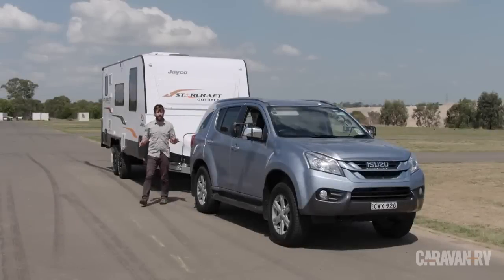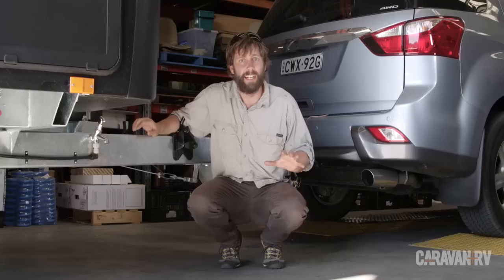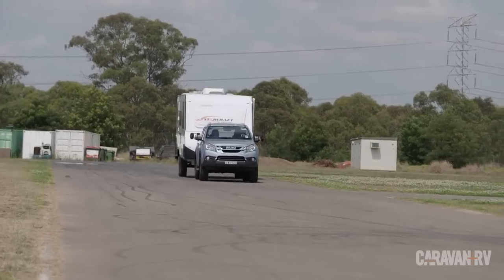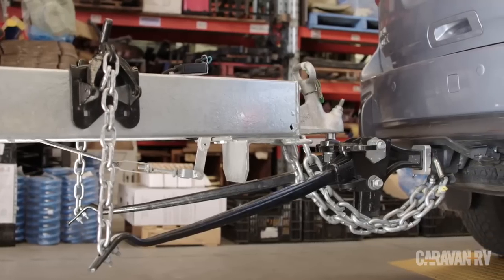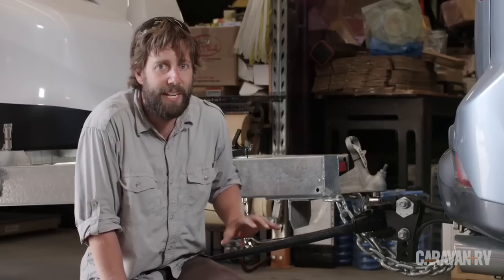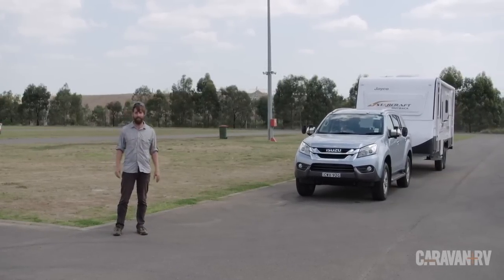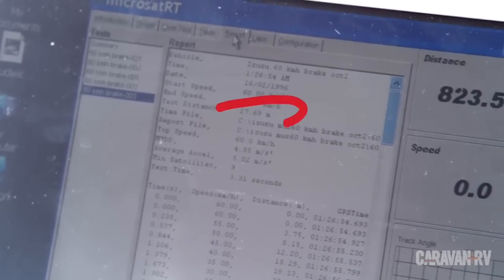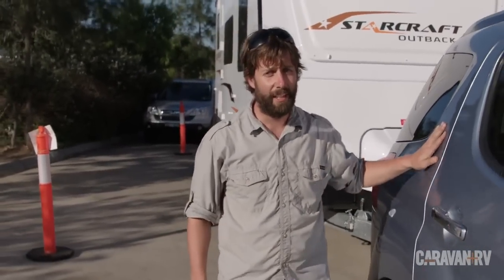Weight Distribution Hitch (Hayman - Reese)